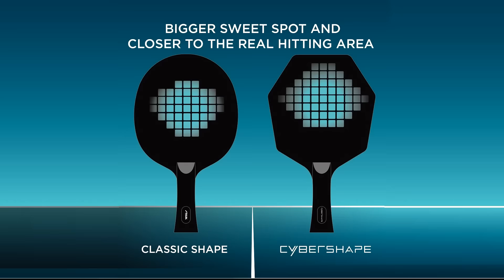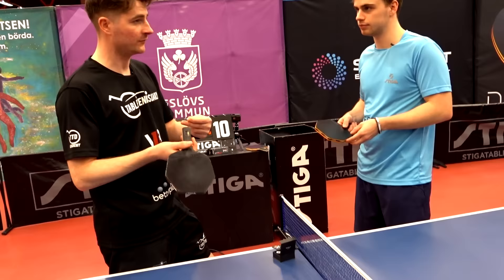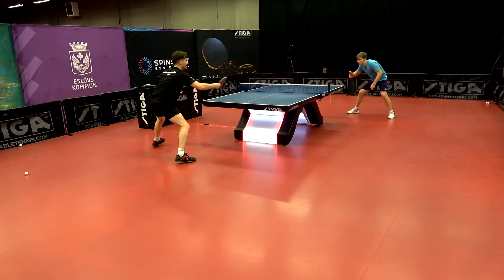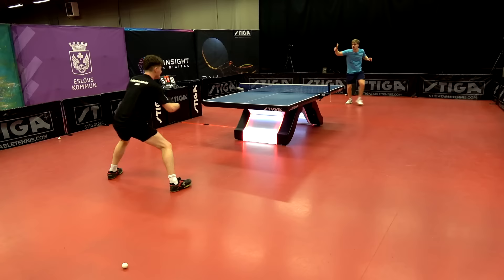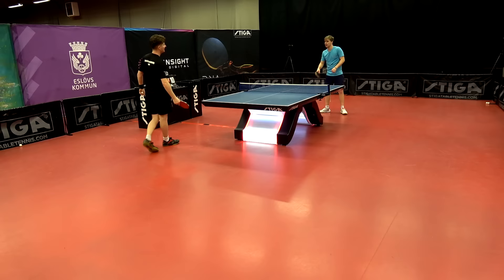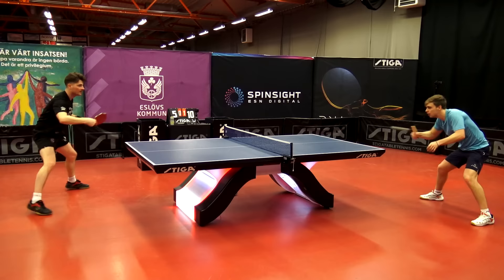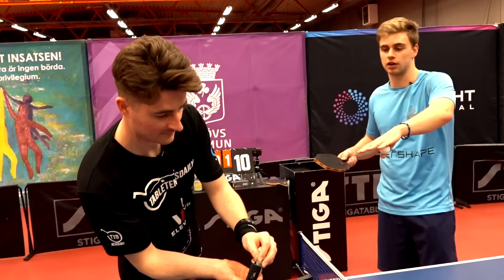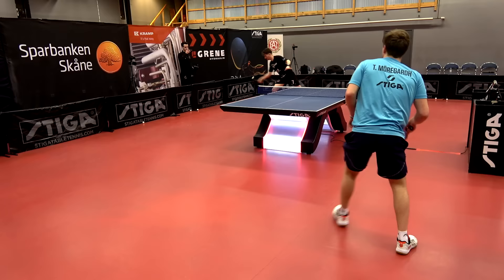TESTING TRULS MOREGARD'S TABLE TENNIS BAT!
What’s going on guys! Today we’re joined with Swedish superstar Truls Moregard who has just released his new signature blade with STIGA! The Cybershape Carbon CWT Truls Edition!